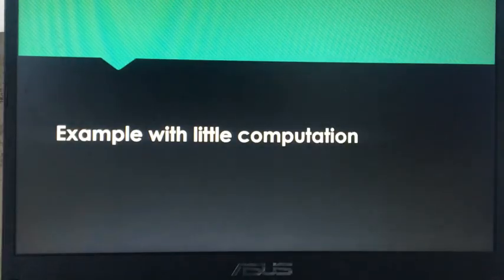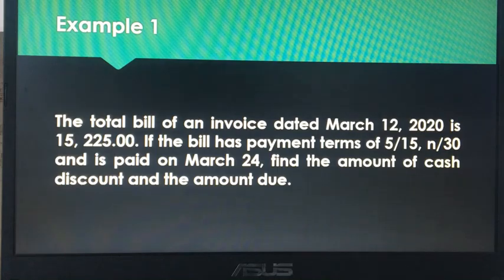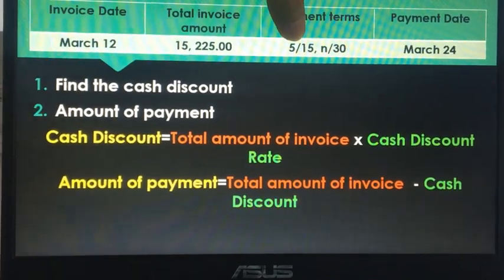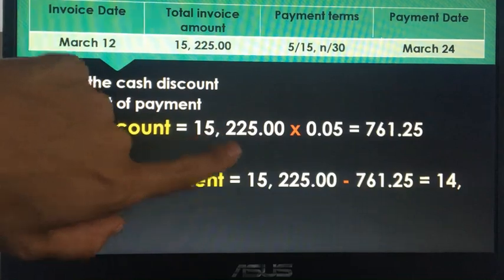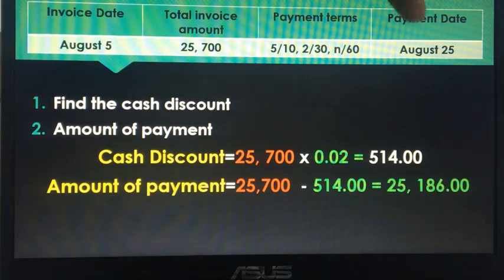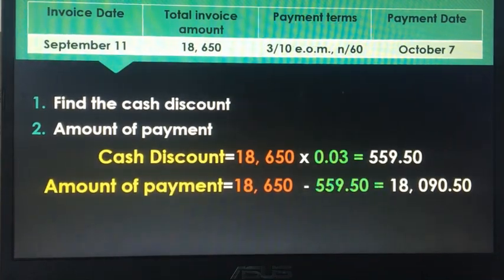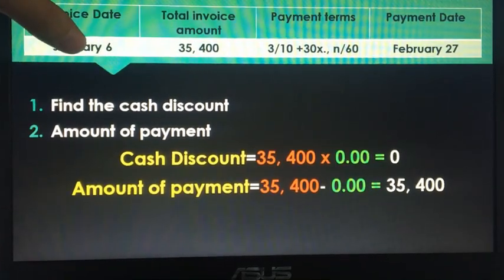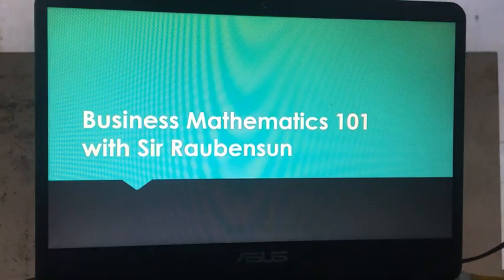CASH DISCOUNT (INVOICE and PAYMENT TERMS with COMPUTATION) PART 3